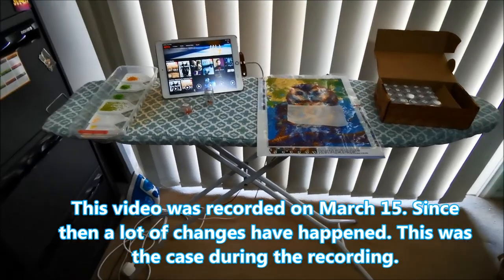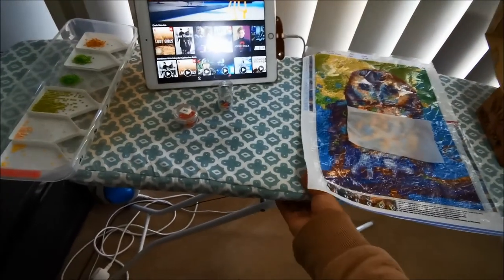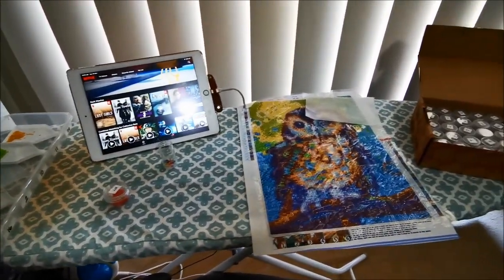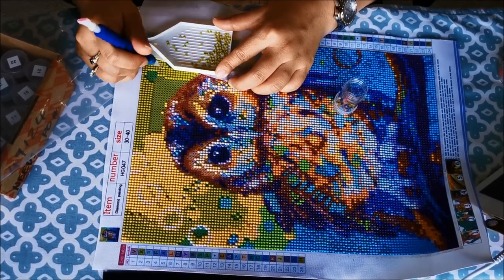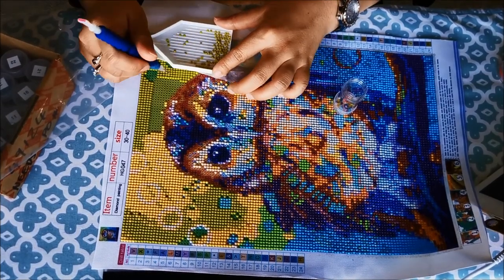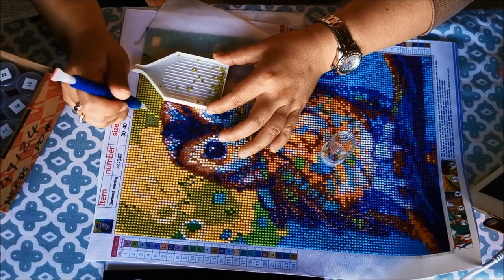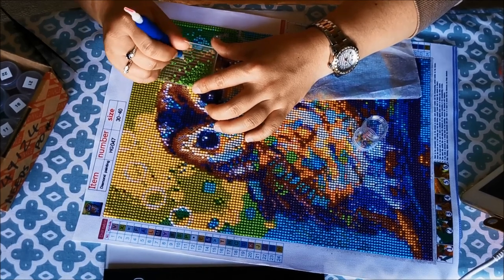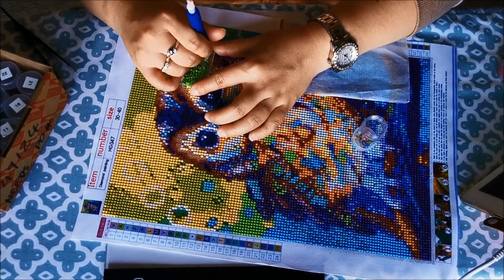WIP and Chat - Completion of Colouful Owl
Hi Everybody! This is the completion of the colourful owl that I had started during our camping. I have finished it before the baking diamond painting. This is a very late upload. I apologise for all the delays.

If you are in Australia and want to own a diamond painting (you can customize with your own photo) but don't have the time to do it? Don't know where to start?